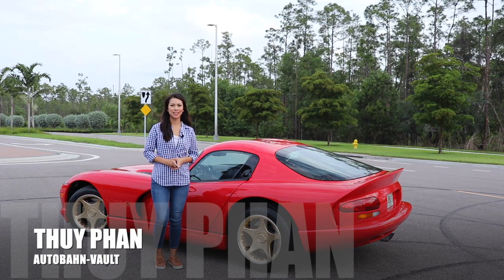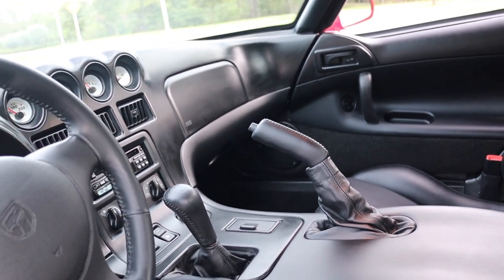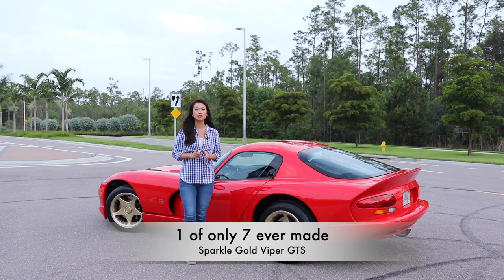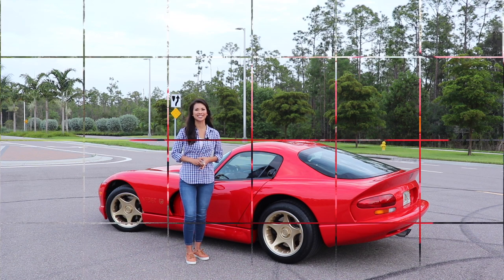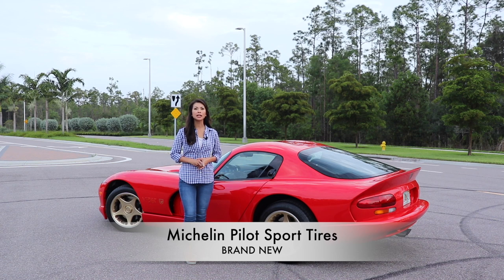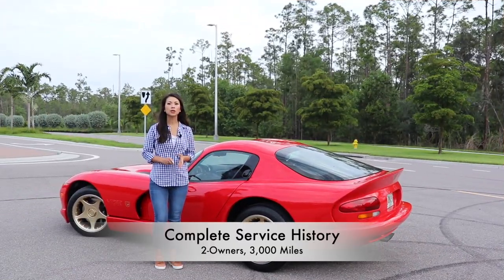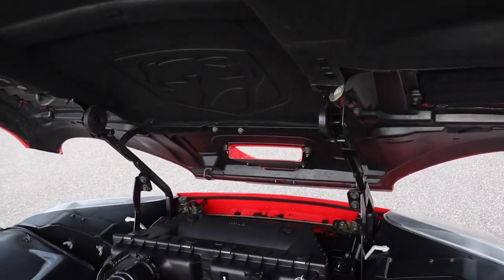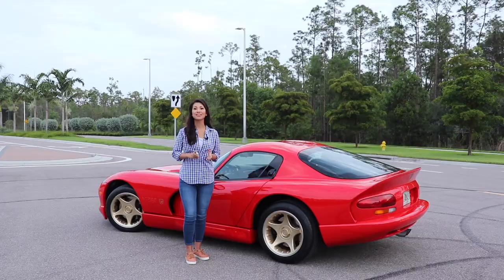1997 Dodge Viper GTS - Sparkle Gold Edition - Available on Pcarmarket.com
100% original Viper GTS with barely 3,095 miles on the clock.

This is a No. 1 class vehicle with zero modifications and in spectacular condition, down to its manicured engine bay and undercarriage (see photos).

Furthermore, this is 1 of only 7 Sparkle-Gold GTS examples produced during the entire 25-year run of the Dodge Viper. Sparkle Gold was a no-cost option, available only on "Viper Red" cars, which featured gold Sneaky Pete logos on both front fenders and matte gold wheels.

An already stellar example of an early GTS, this Viper also comes carefully serviced in preparation for sale as follows:

- Complete inspection.
- Fresh motor oil and filter.
- Brake fluid flush.
- Fresh transmission fluid.
- Fresh differential fluid.
- New Michelin Pilot Sport tires in manufacturer recommended sizes; balanced and aligned.

Additionally, this Viper GTS comes with every original document and accessory available in July 10th of 1997; when it was delivered new by Vigo Dodge in Terre Haute, Indiana:

- Full set of owner's manuals.
- Original window sticker.
- Pre-delivery inspection sheet.
- Factory test-drive certificate, signed by Dodge Test Pilot John Kolodziej.
- Two sets of keys, still on Vigo Dodge's keychains.
- Factory car cover and its bag.
- Factory sales brochure, documenting the Sparkle Gold package.
- Unused factory spare tire.
- Unused factory tools.
- Original break-in period MOPAR oil filter.

At Autobahn Vault, we refuse to cut corners in favor of maximizing profit. Consequently, our vehicles stack up against the best examples on the market at any given time. This 1997 Viper GTS is no exception because it looks, smells and performs like a new Viper did in 1997. You will not be disappointed.

ABOUT US:

Autobahn Vault, LLC is a family-owned business. We love specialty vehicles and prioritize quality over quantity. Accordingly, we only offer a small number of carefully selected machines at any given time.
We curate only rare, accident/rust-free, low mileage vehicles, which are carefully prepared with YOU in mind before being offered to the public.

We believe in honest and caring business practices as the foundation to preserve the car hobby for for future generations. Therefore, we DO NOT shock our clients with dealer or processing fees, and the mutually agreed sales price is what you will pay. Period.
Of course, we must charge for tax, tag and title costs when required by law.